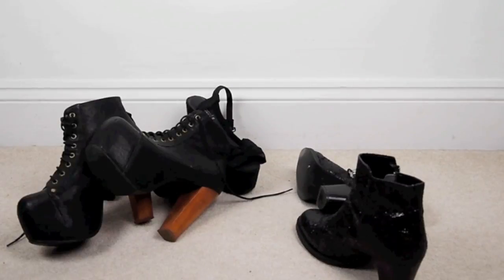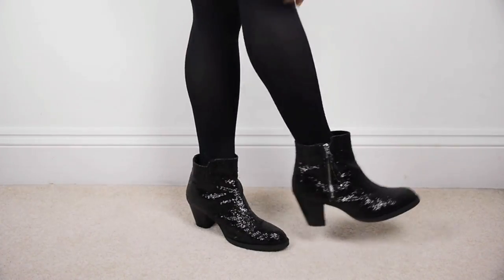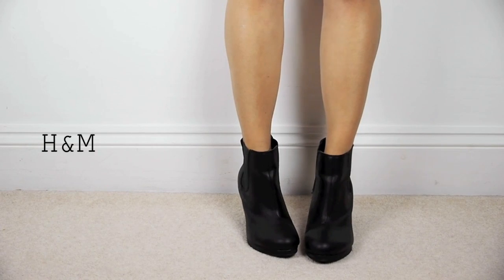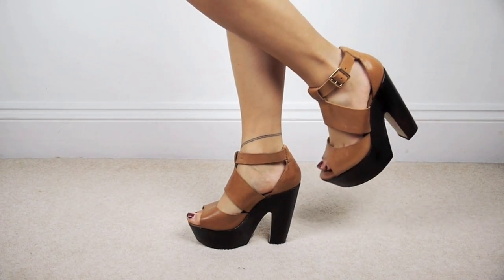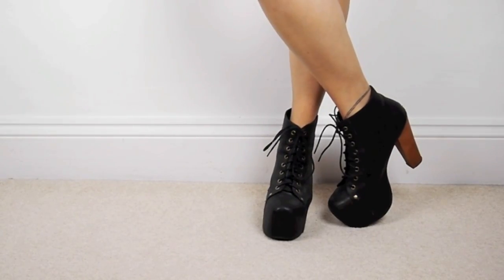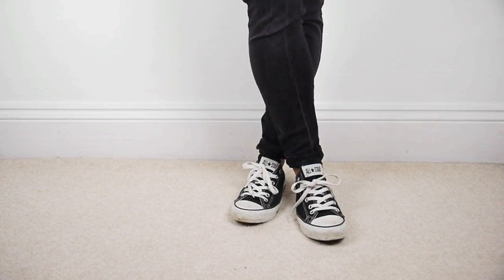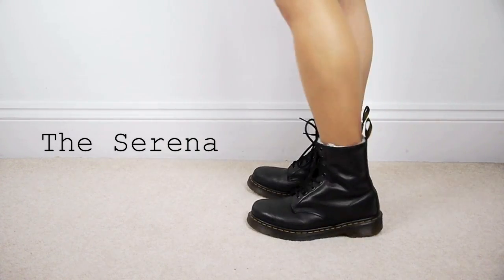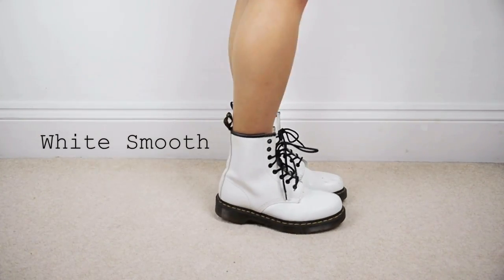My Shoe Collection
My shoe collection! I don't have all the links to where I got the shoes from right now, but I will search for some of them in the morning! Hope you like it! x

Twitter - @TheBeautycrush - ITS UPDATED!

What i'm wearing:
Top - ASOS
Necklace - Topshop
Beanie - ASOS
Lips - Revlon lip butter in Raspberry Pie
Nails - Revlon Sunshine sparkle
Rings - Shop Dixi